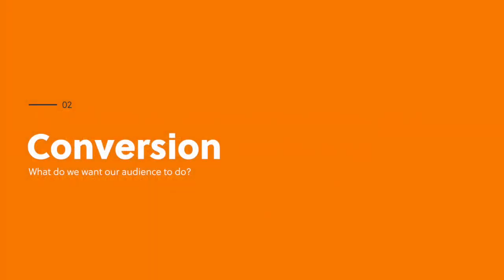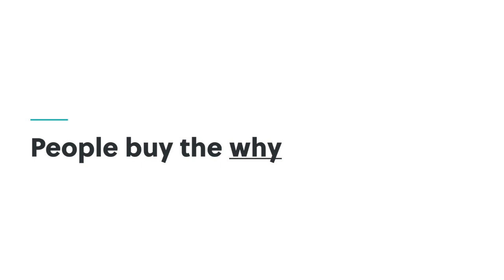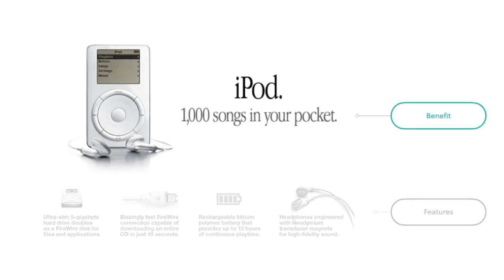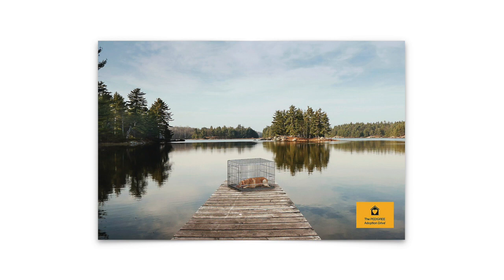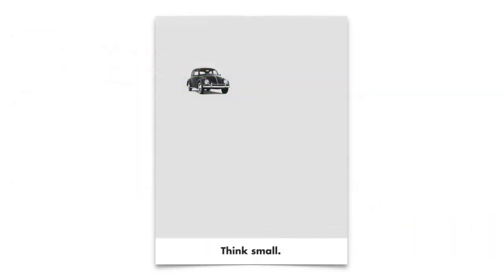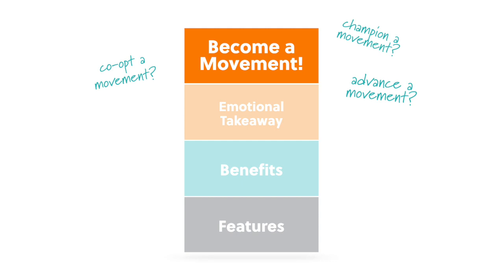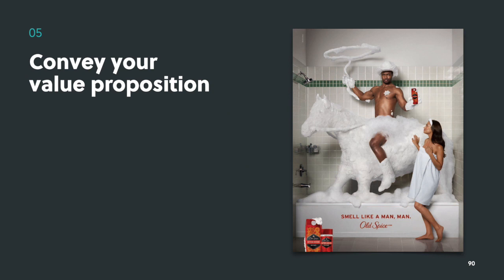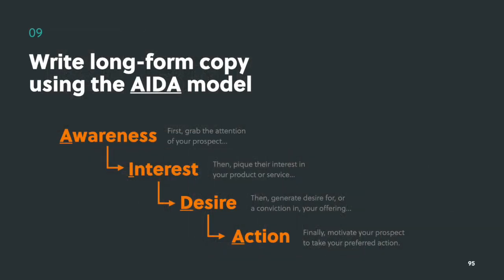Advertising Principles & Practice: Learn what makes great advertising in just 20 minutes!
What is advertising? What makes good advertising? And how can you create better ads? Some theory, some great examples, and some practical tips from a webinar we put together last year.

0:00 Start
0:08 Introduction
0:32 Overview
0:46 About Me
1:16 What is Advertising? – Definition and origin
2:26 Conversion – What do we want our audience to do?
2:53 Creative – How do we motivate people?
4:09 Ideas are powerful
5:26 People buy the why
7:48 Defining a Customer Value Proposition (CVP)
9:31 Emotions are powerful persuaders
10:14 The power of images
10:51 Conceptual images
12:27 Images and words are a potent combination
14:13 Jedi-level move
15:06 10 Practical tips – Making advertising better
20:23 My call-to-action & Thank you!